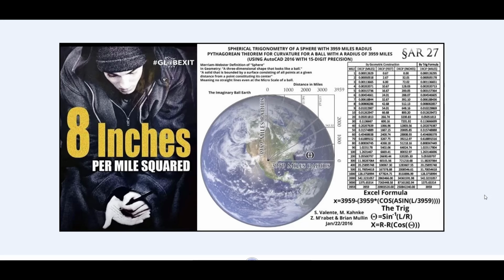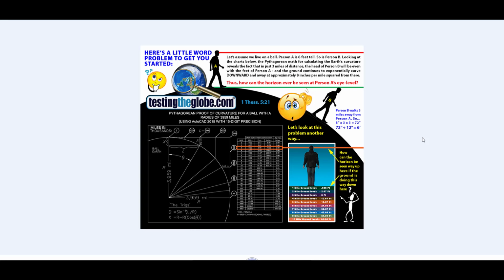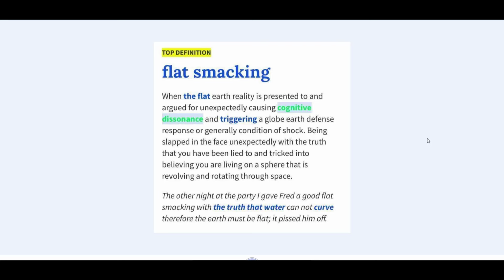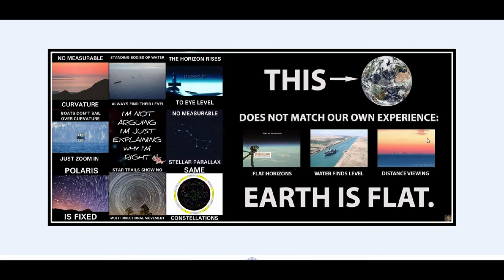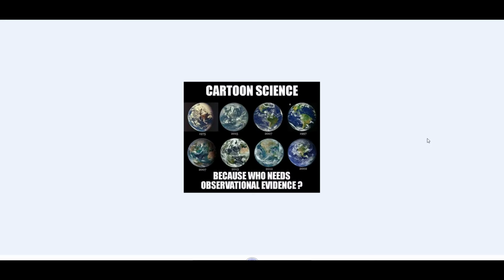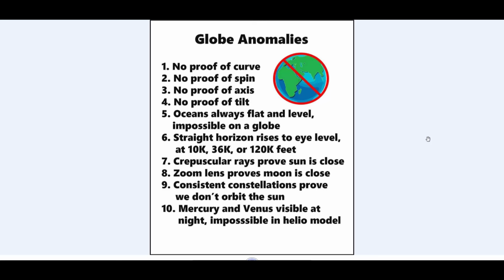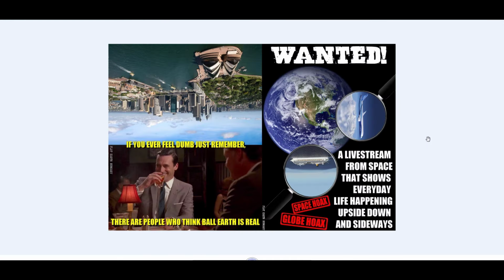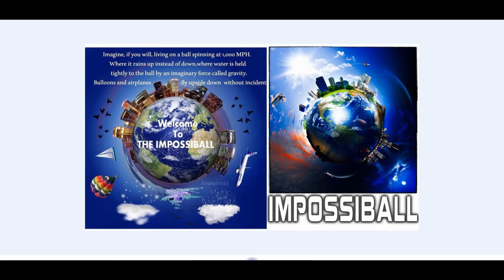Earth Curve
Earth curve. The curvature of the earth.